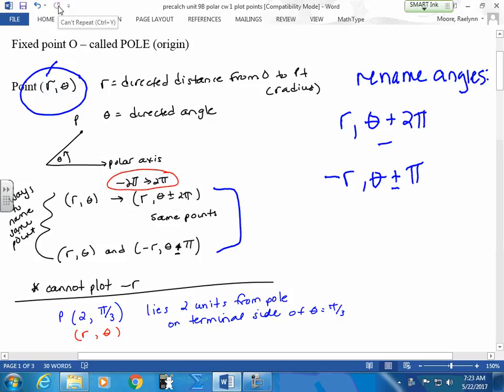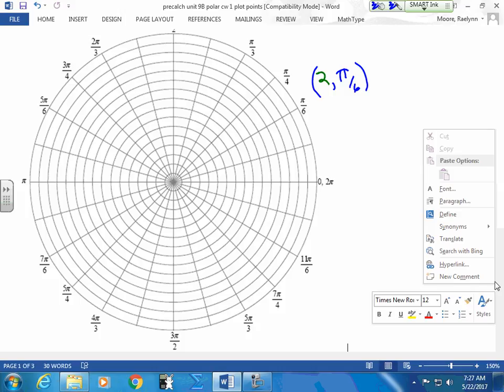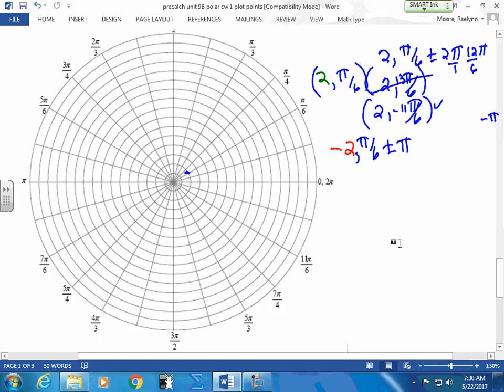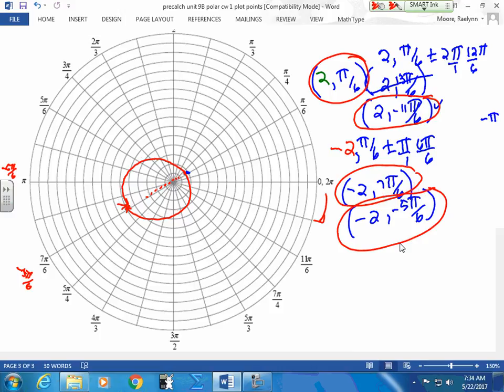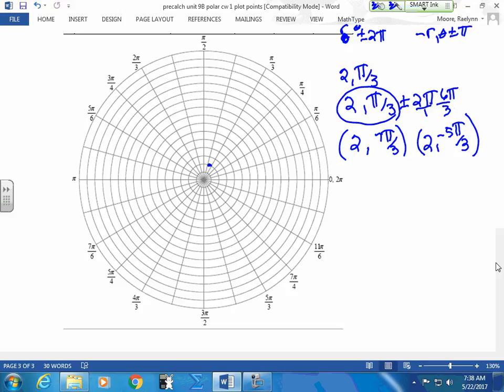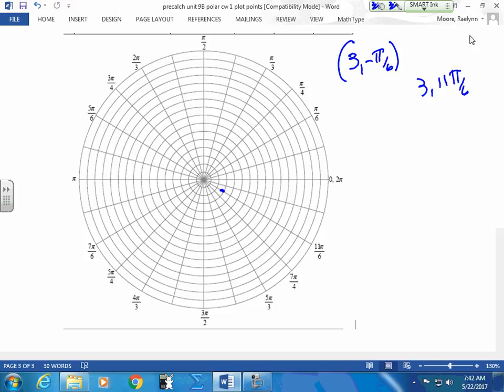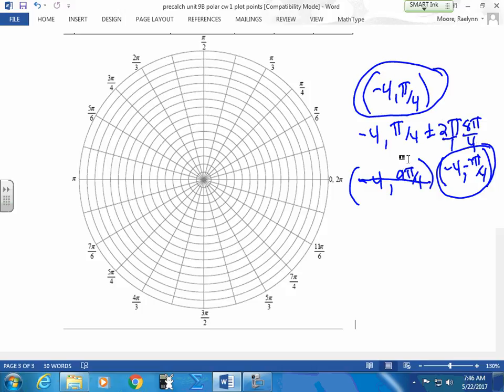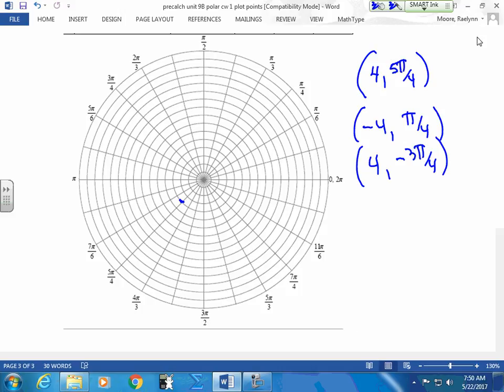May22 precalch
may 22, 2017 precalch polar